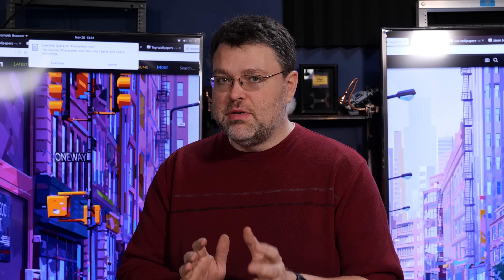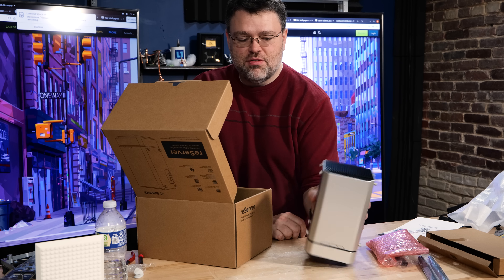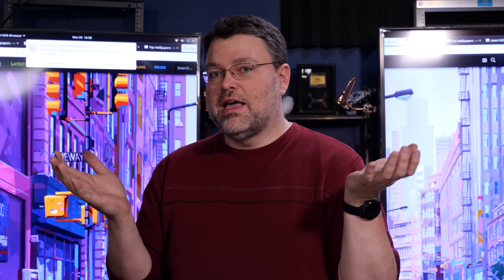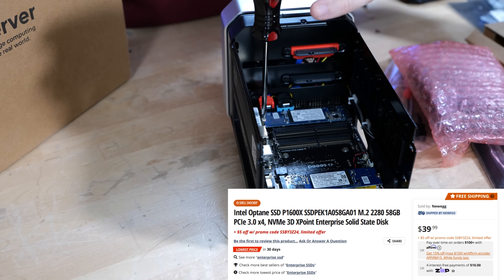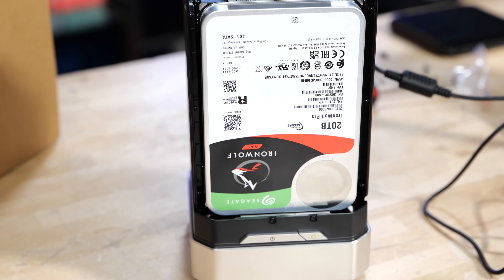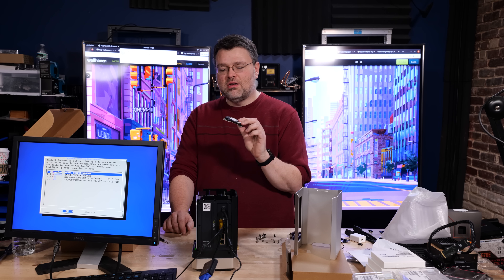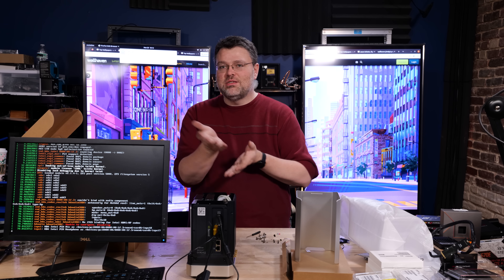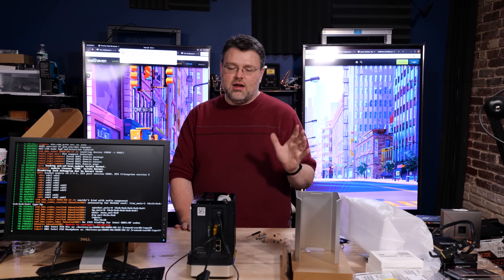Checking Out The Seeed Studio ReServer: Great For IoT + Home Server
Check us out online at the following places!